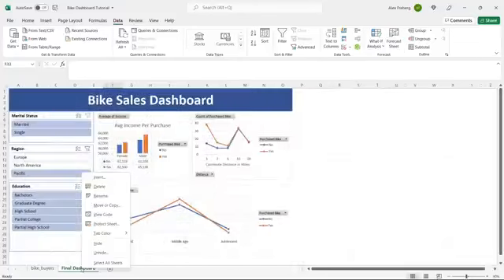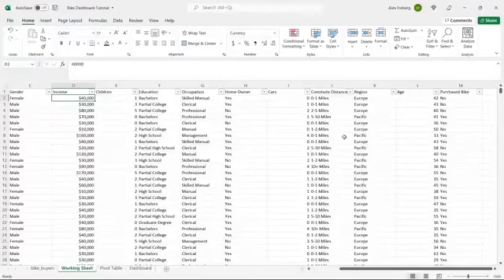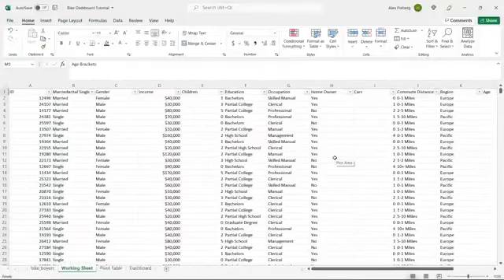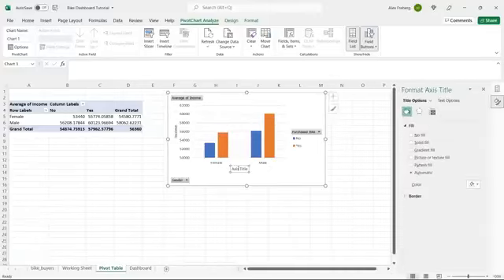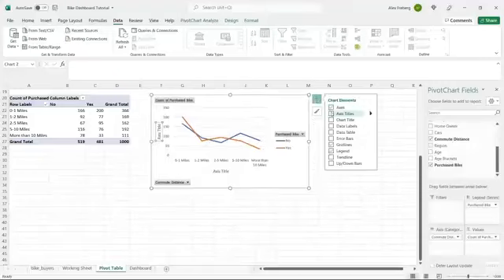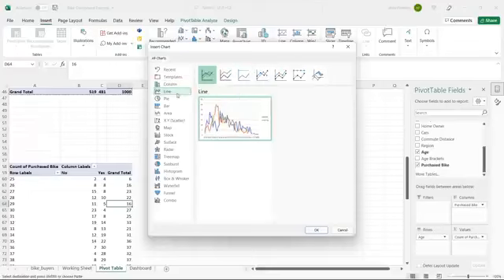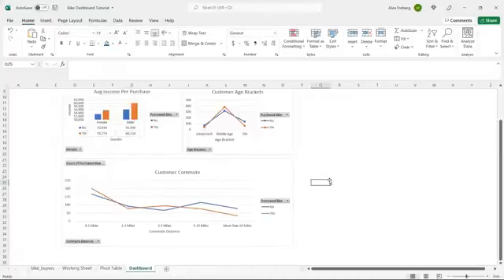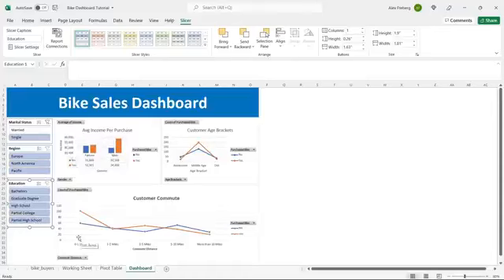Full Project in Excel | Excel Tutorials for Beginners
gk
general knowledge
2d animation
3d animation
cartoon
cartoon videos
vfx videos
grahics designing
motion grapics
gaming videos
animation